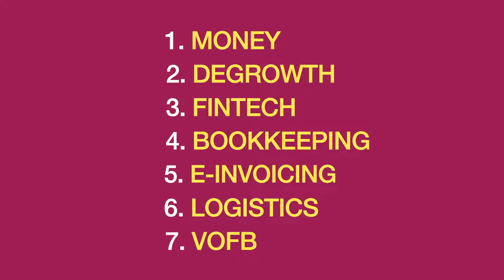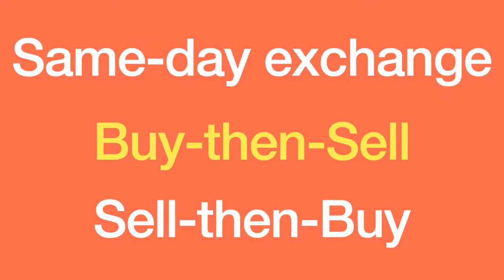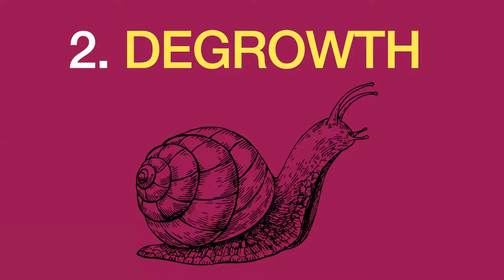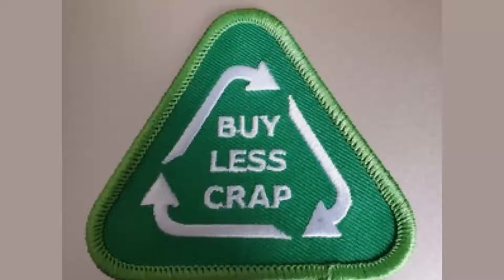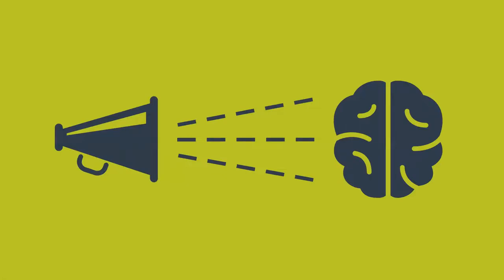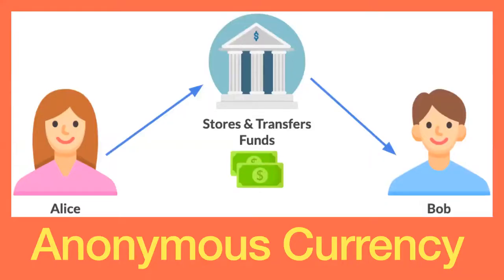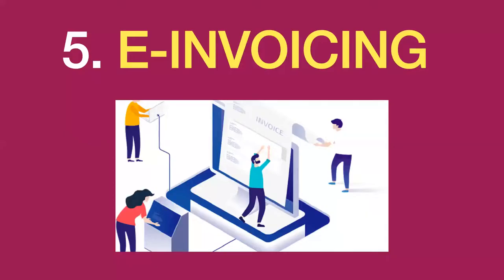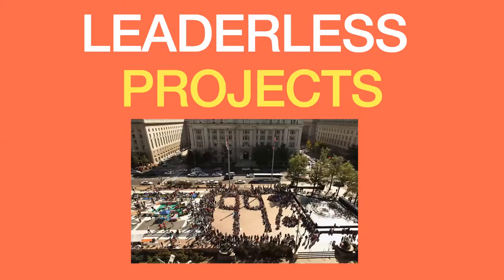Michiel de Jong - Federated Data Architectures: Federated Bookkeeping - Lecture 2/2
Lecture 2: Federated Bookkeeping

While we often still coordinate trade by settling against a third party currency that is globally trusted, other techniques of coordinating trade are slowly on the rise. Community currencies like the Swiss WIR make use of interpersonal trust relationships to coordinate trade. The EU is investing heavily into the Peppol e-Invoicing network. Invoices that health care providers send to health insurers could benefit from a similar interconnection of bookkeeping systems, with real-time data sharing. In fact, any place where one party sends an invoice to another party, can probably be made more efficient by linking both bookkeeping systems involved. This can be done with anything from simple webhooks to advanced CRDT collaboration protocols. And unlike cryptocurrencies, which are still controlled by rent extractors, Federated Bookkeeping promises to let both trade and credit happen along the same in-network trust lines, and this is a powerful insight. Can Federated Bookkeeping be the real post-capitalist fintech revolution that we initially thought cryptocurrencies would be?

Short Bio: Michiel de Jong is an expert in Personal Data Stores and Federated Bookkeeping. In the past he worked at Mozilla (makers of Firefox), Ripple (the popular cryptocurrency), and Inrupt (one of the companies offering Solid pod hosting). He co-founded various grassroots open source projects, including Unhosted, “Terms of Service; Didn’t Read”, LedgerLoops, “PDS Interop”, and most recently, Ponder Source: an earn-to-give company that provides open source building blocks for bookkeeping systems.